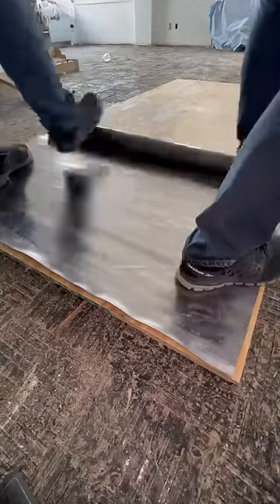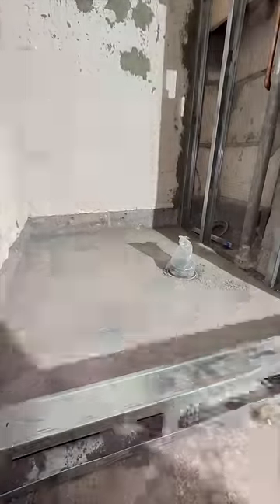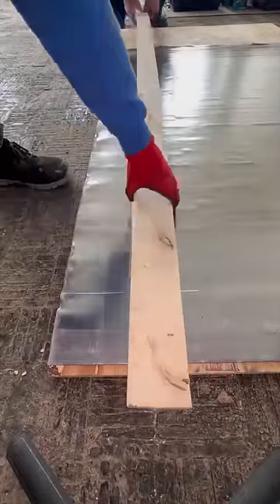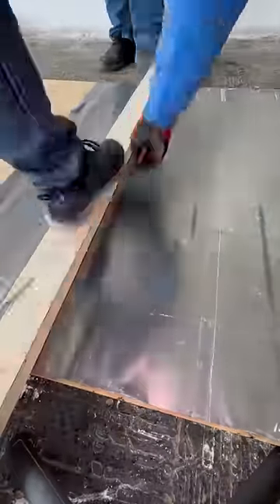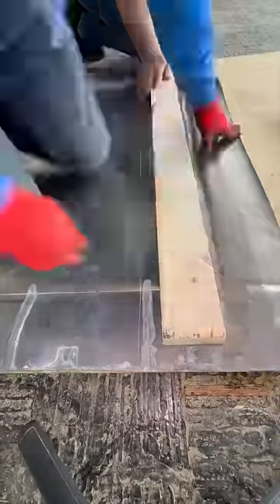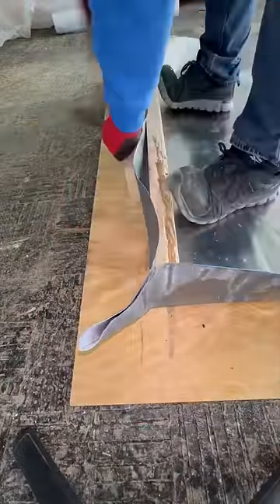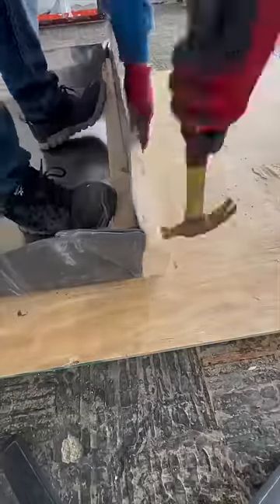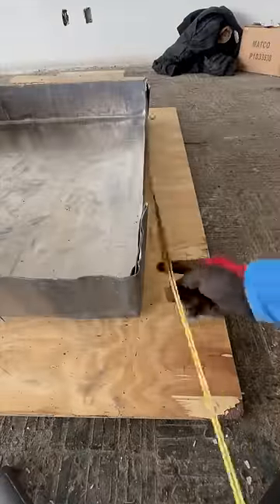Making a lead pan